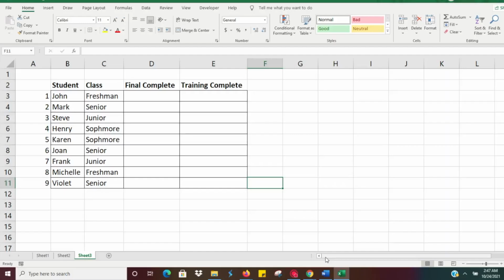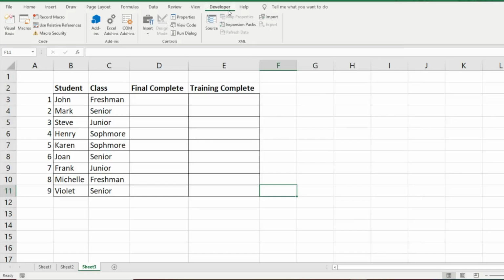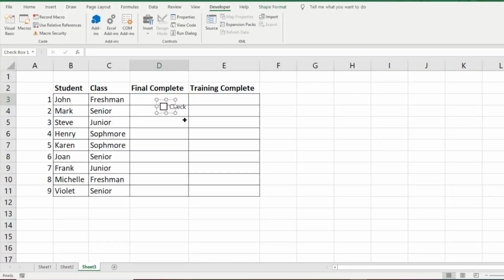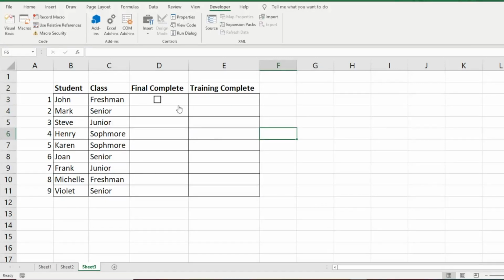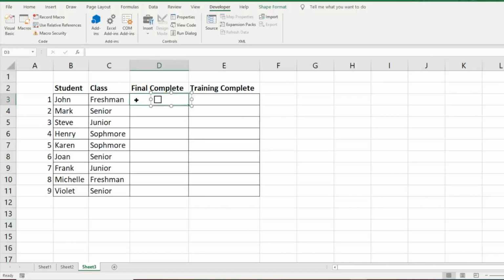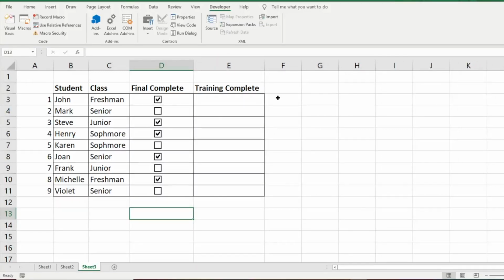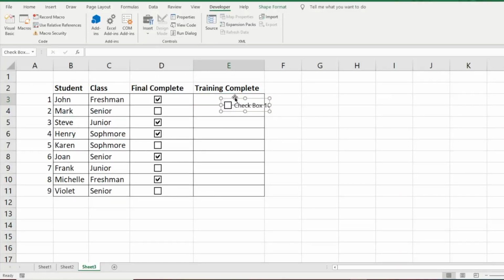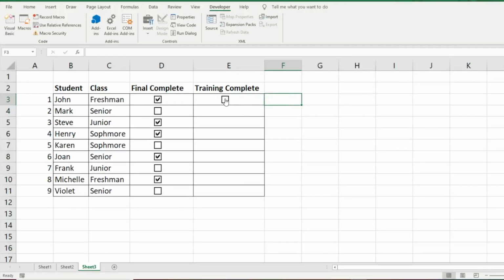How to insert check mark box in Excel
Today we will show you how to easily make a check mark box in Excel. We will also show you how to link other cells to the check mark box. We show you how to easily add a check box in Excel spreadsheet. Please let me know if you have any questions.  We cannot be held liable for any problems or issues.  We would be happy to answer any questions you may have.  Please request videos you would like to see or videos that might be helpful to you.